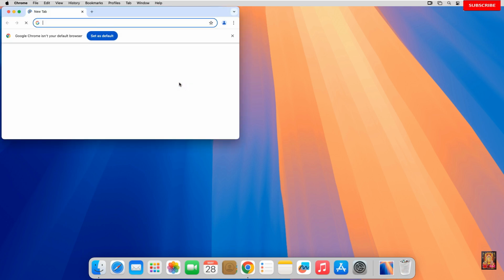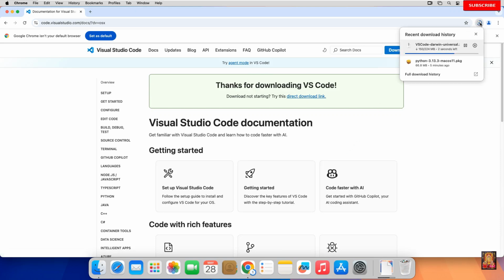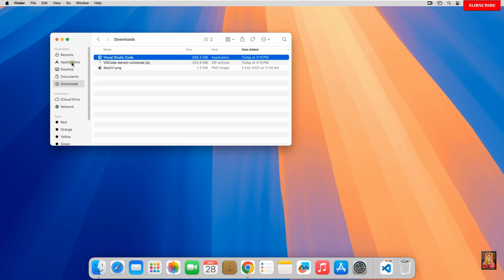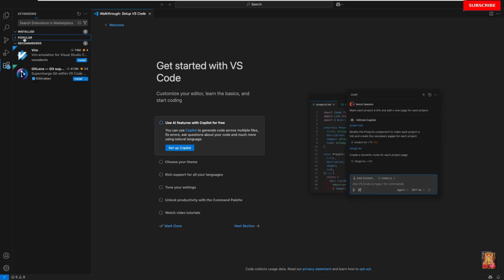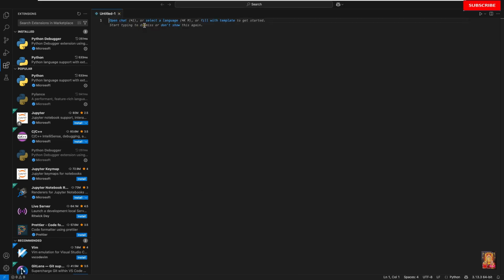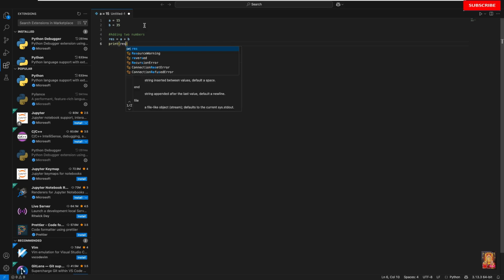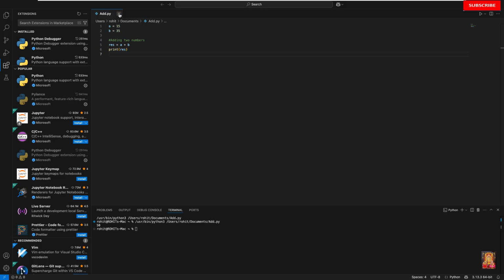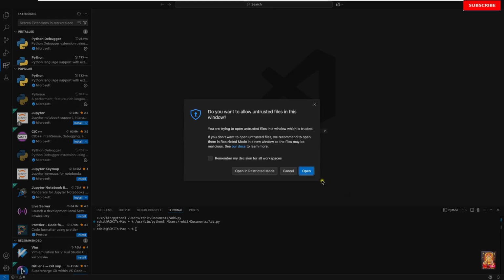How to Install Visual Studio Code on macOS !! Install VS Code on Mac [Latest 2025 Edition]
:- How to Install Visual Studio Code on macOS !!
:- Install VS Code on Mac [Latest 2025 Edition]
🔗 *Step-by-Step Guide:*
How to Download Visual Studio Code Latest Edition